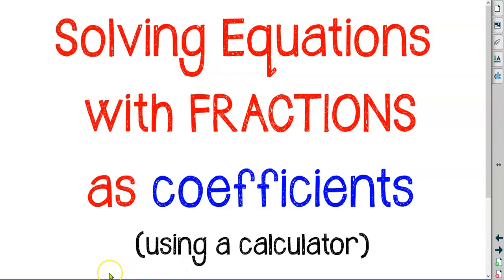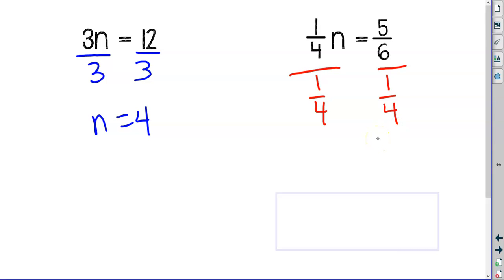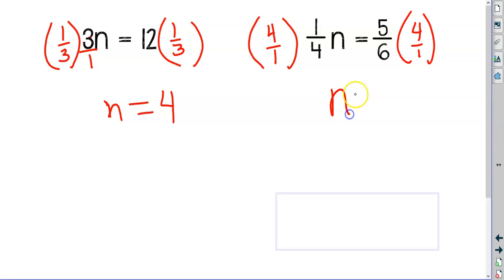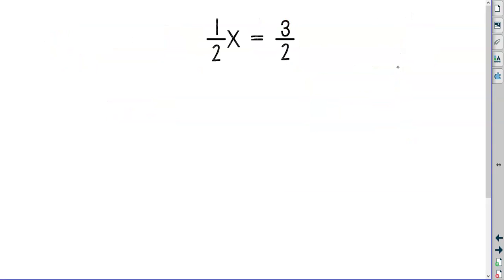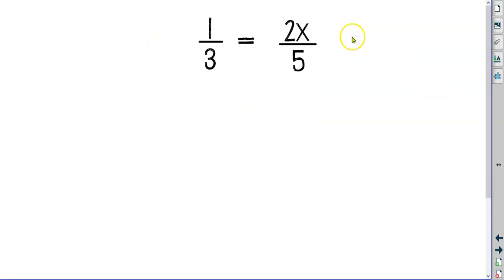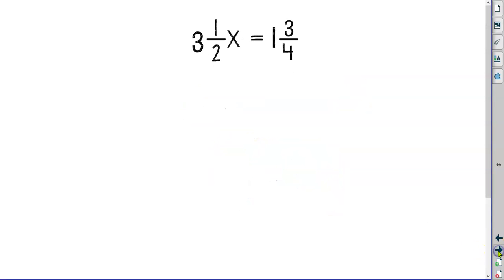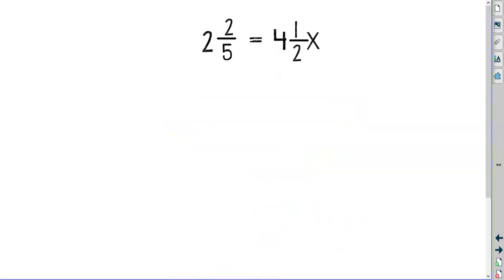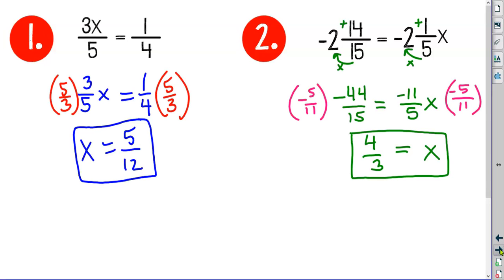Solving 1-step Equations with Fractions as Coefficients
This tutorial will show you how to solve a 1-step equation that has a fraction as a coefficient USING A CALCULATOR. It is meant to solidify your understanding of inverse operations for coefficients as MULTIPLYING BY THE RECIPROCAL only as well as hone your calculator skills for efficiency and accuracy when computing.